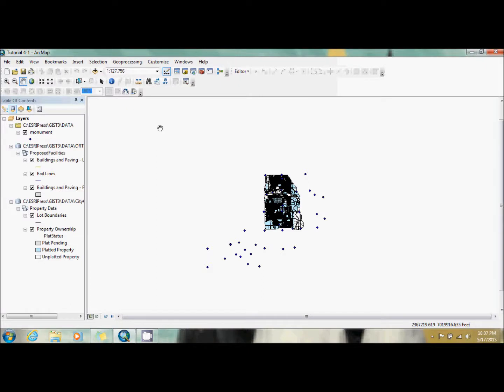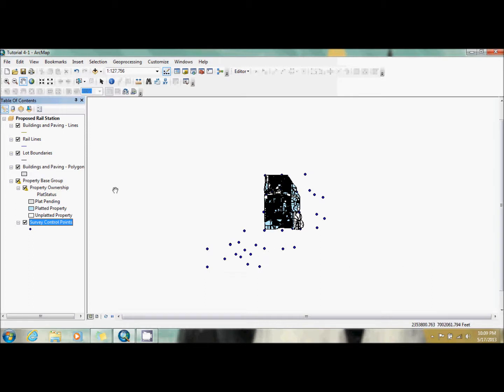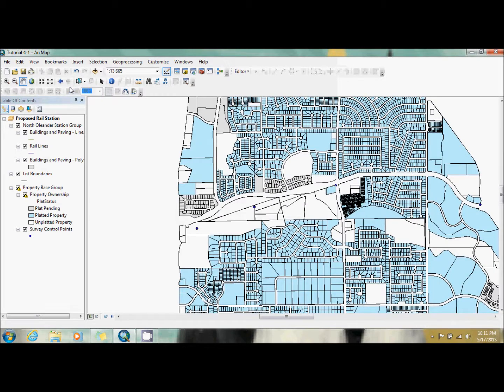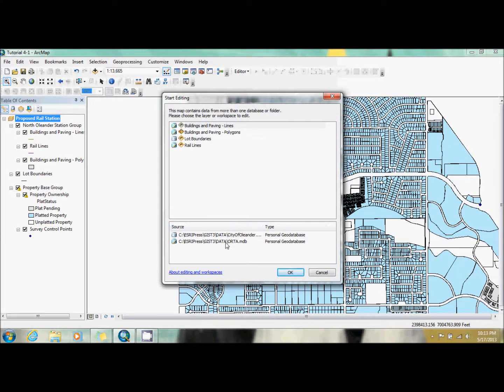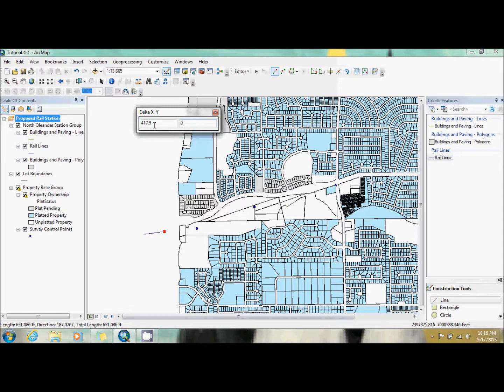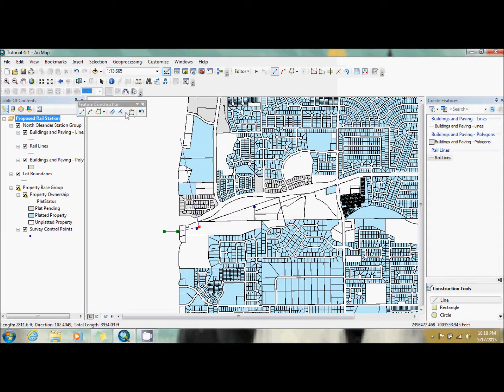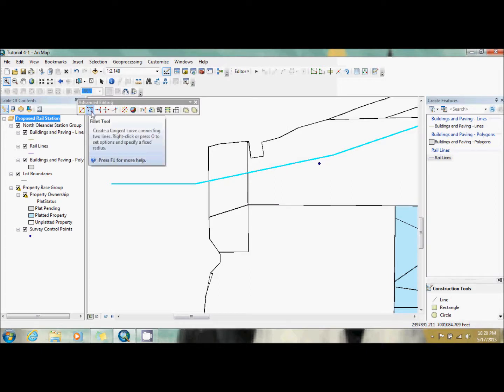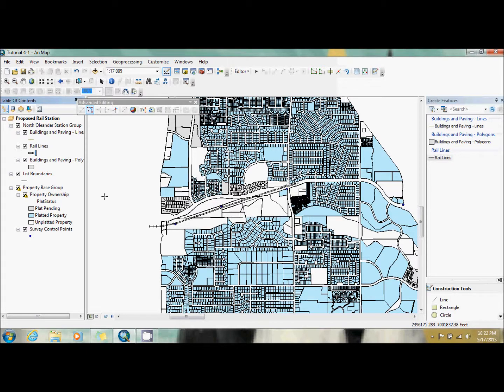Tutorial 4-1: Creating new features